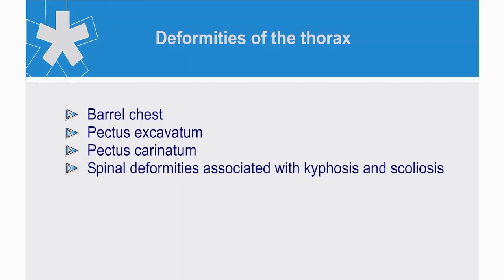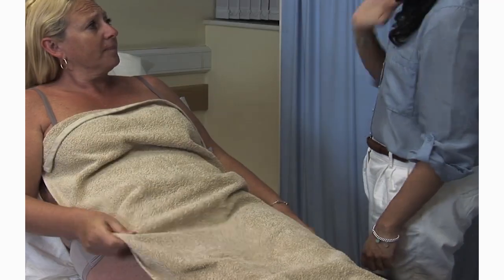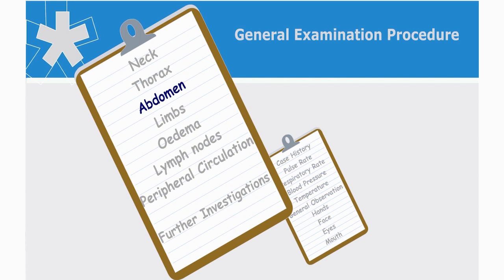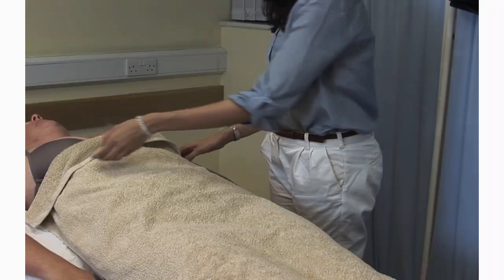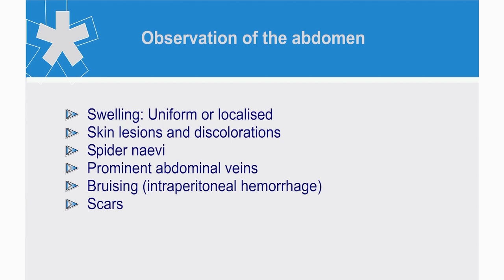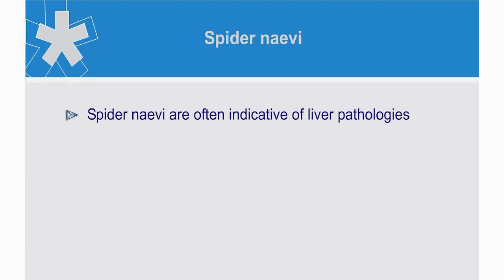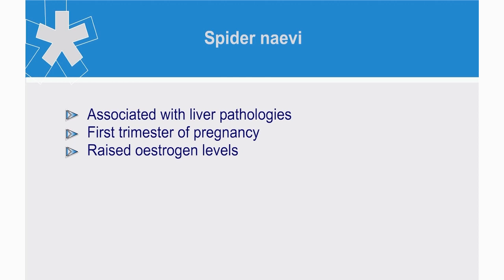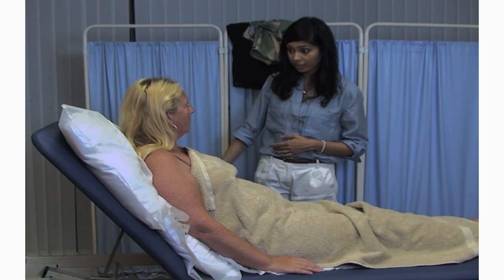Inspection of thorax and abdomen (12) General examination of a patient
This is the 12th of 18 chapters in this video. Chapter-11 deals with inspection of a patent's thorax and abdominal regions as part of a general examination procedure.